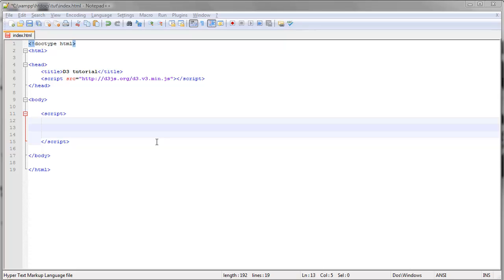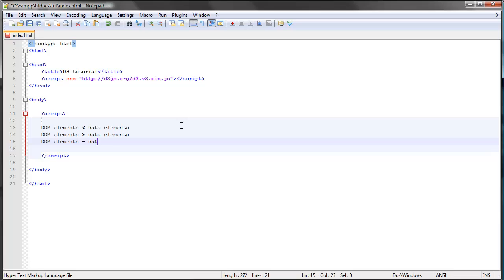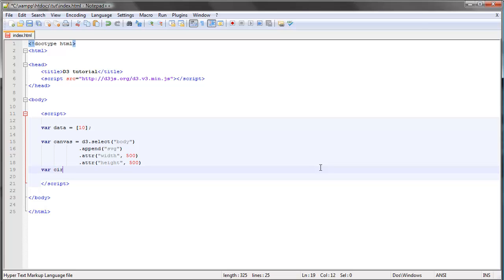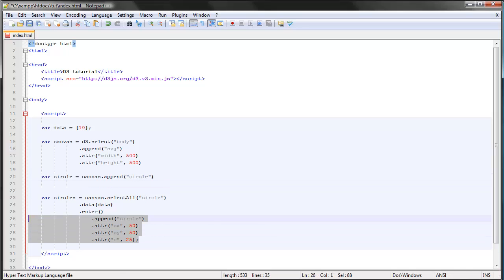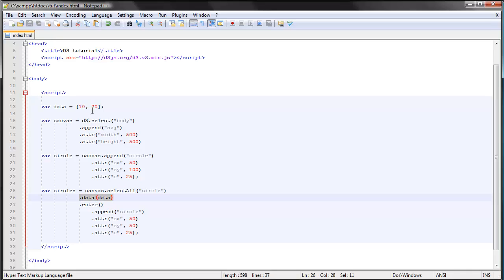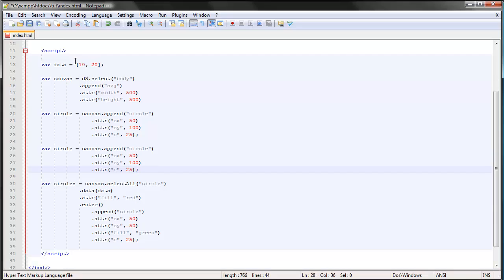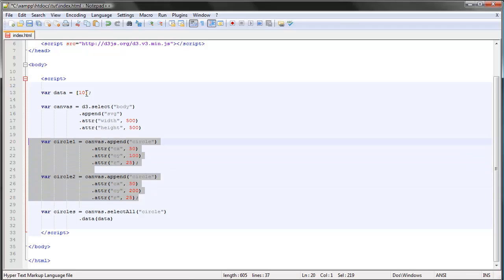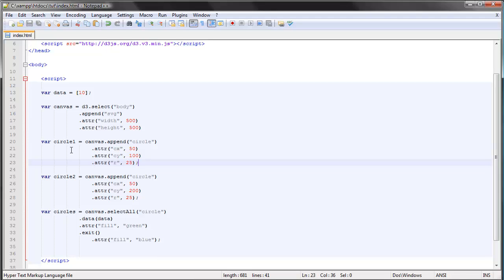D3.js tutorial - 7 - Enter, Update, Exit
Part 7 of a series of tutorials on the Javascript library D3.js. In this video, we take a step back and revisit the actual data binding in D3.